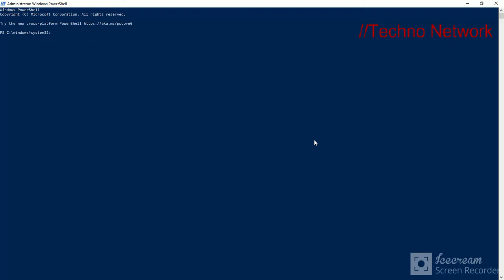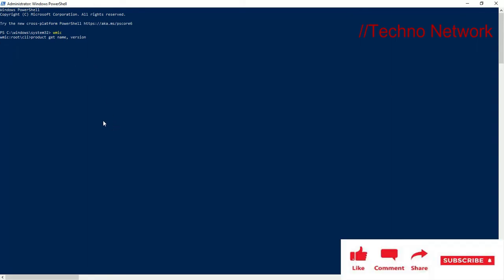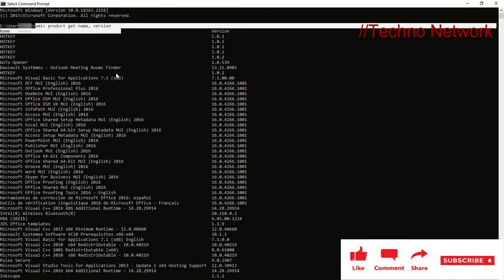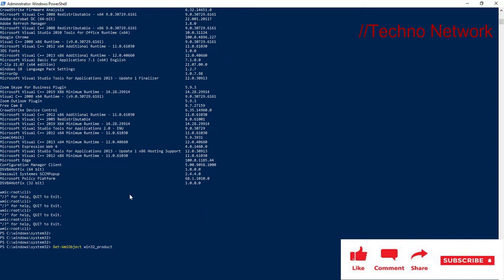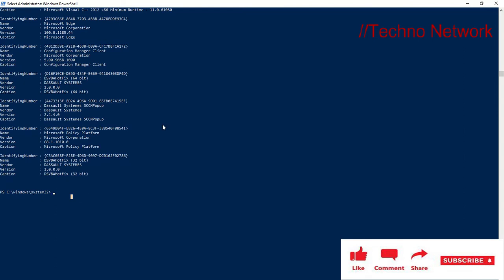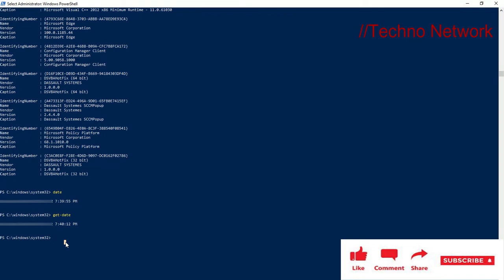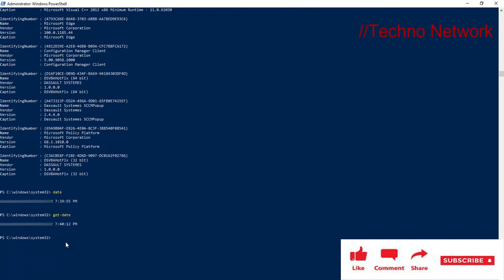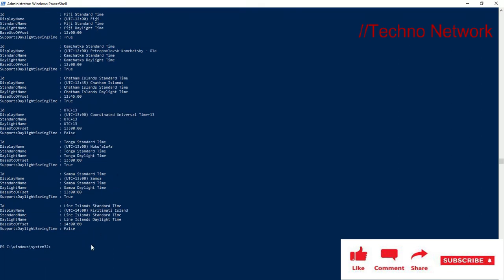PowerShell - Part 3 | System information and configuration(continued from part 2) | Techno Network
Hello Techies,

This video is continuation from part 2, in this video I explained more about system information and configuration.

Chapters:-
0:00 Intro
0:46 How to get details of applications installed using alias name.
2:28 How to get details of applications installed using CMDlets.
3:54 How to get the date&time using alias
4:11 How to get the date&time using CMDlet
4:27 How to set date&time
5:41 How to get the Timezone
6:22 How to set the Timezone